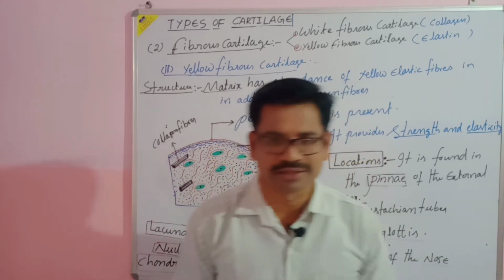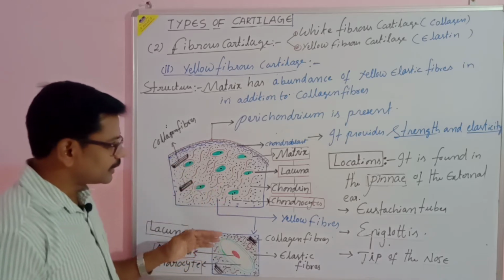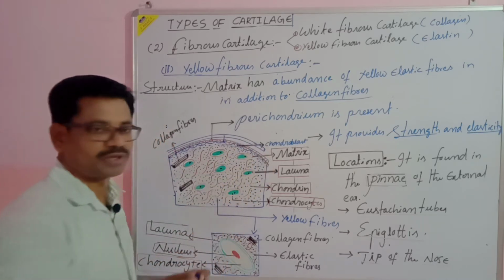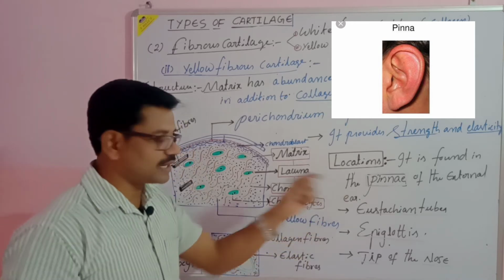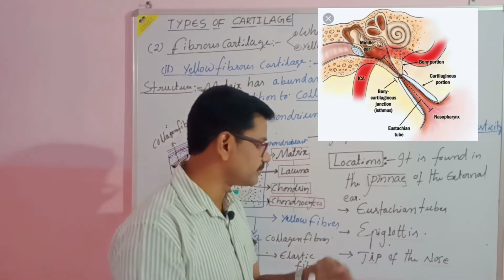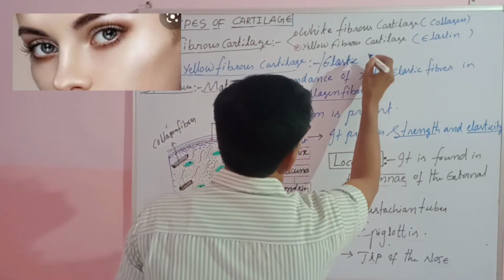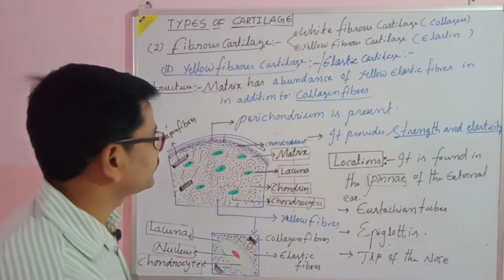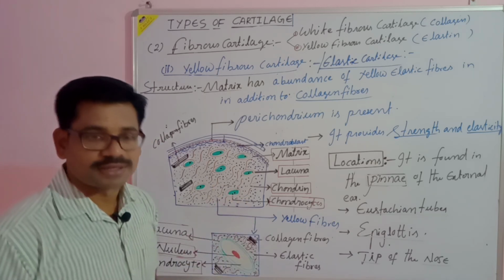ZOOLOGY INTER, NEET, AIIMS. YELLOW FIBROUS CARTILAGE or ELASTIC FIBROUS CARTILAGE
Zoology lecture